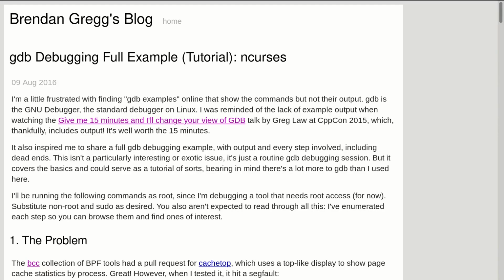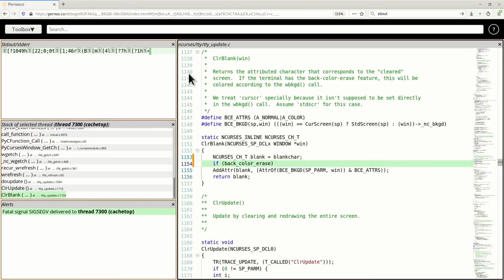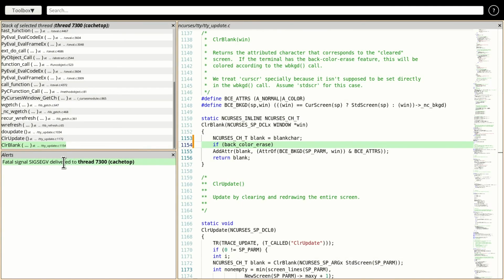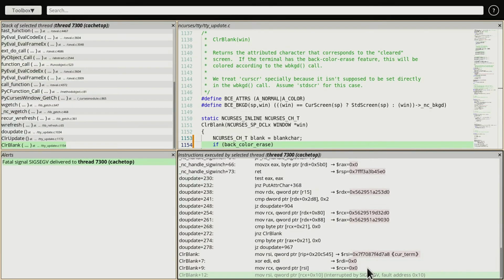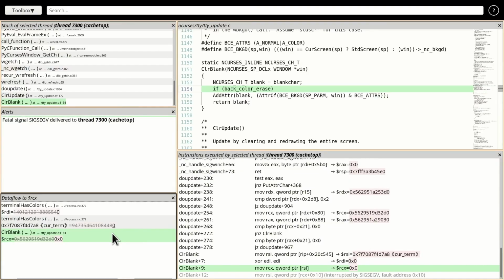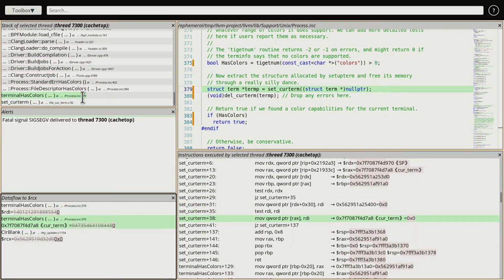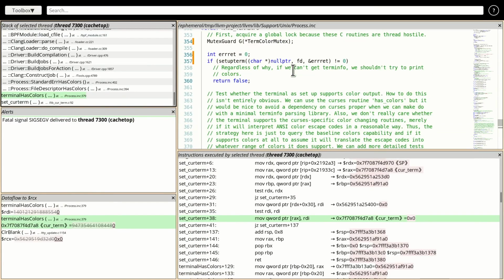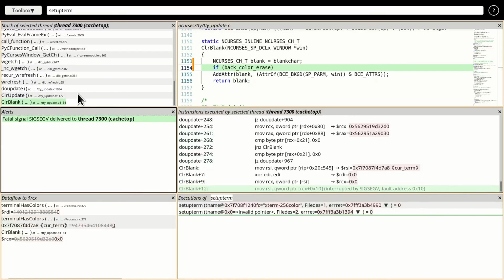Pernosco demo: libbcc/LLVM bug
Debugging a libbcc/LLVM bug with the Pernosco debugger. Narrated by Robert O'Callahan.

Thanks to Brendan Gregg for putting together the original gdb demo